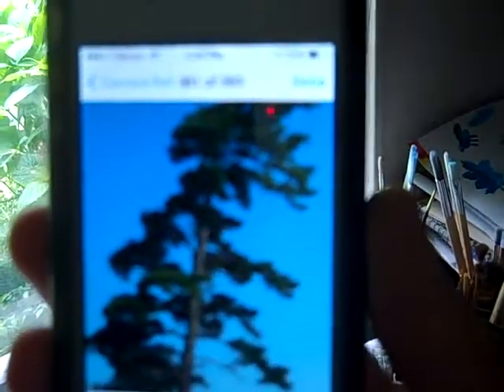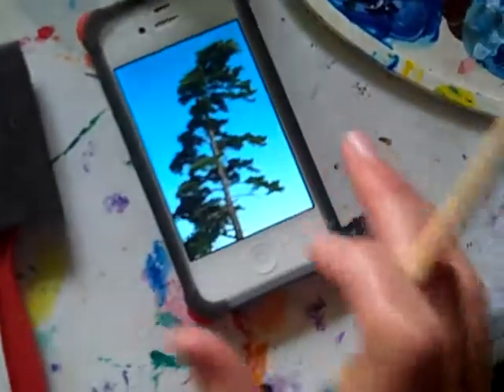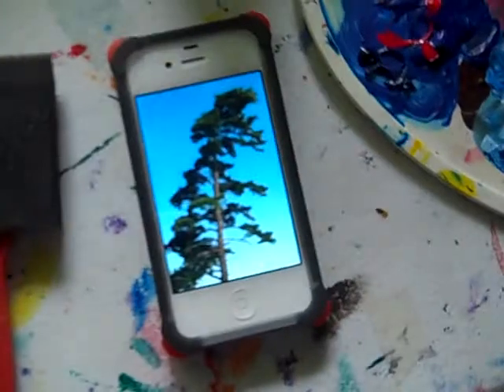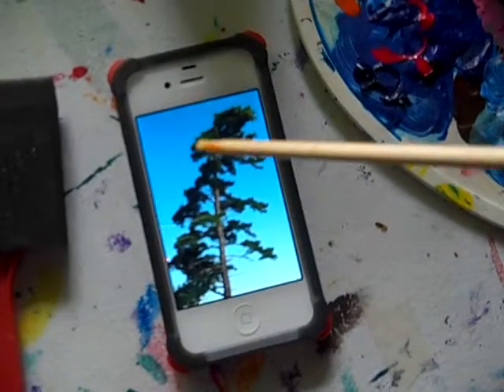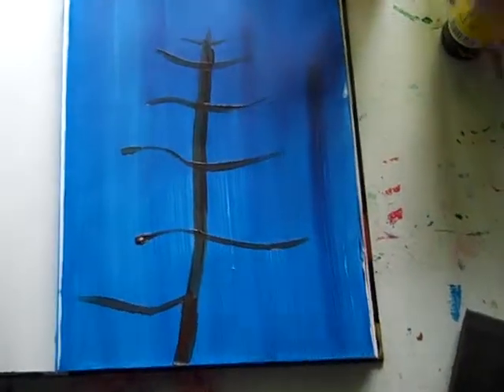creating white pine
lines, shapes and color for the white pine photo